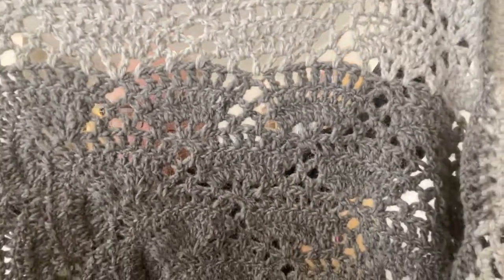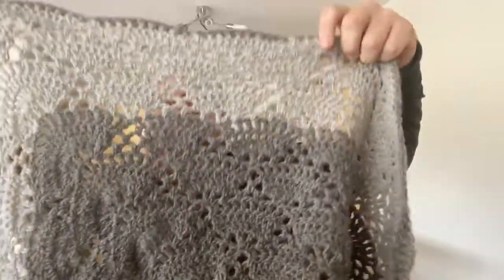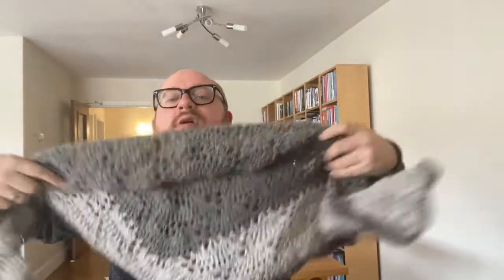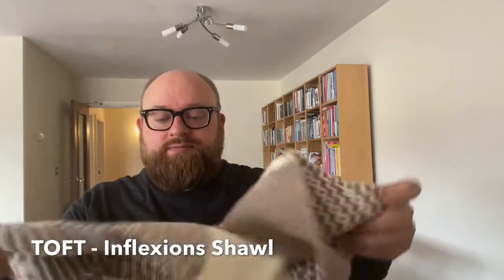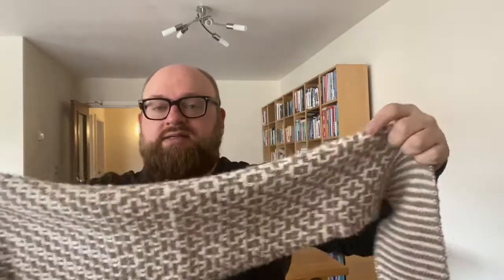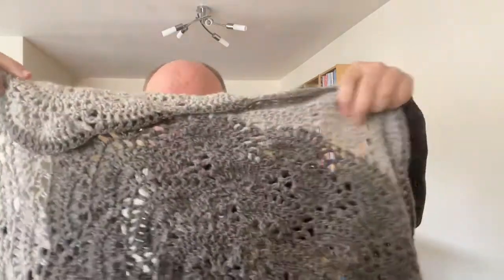Episode 2 - June Round-Up